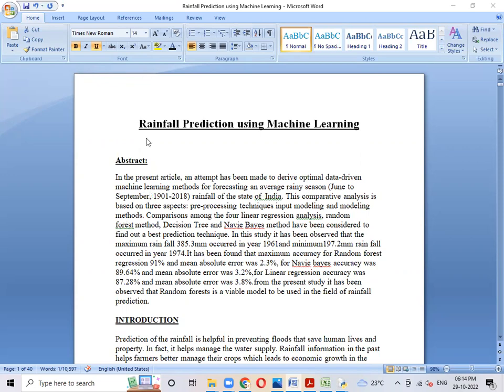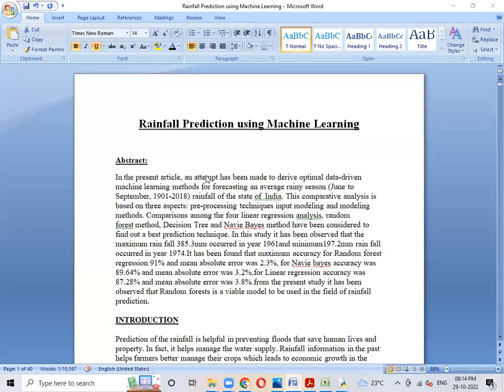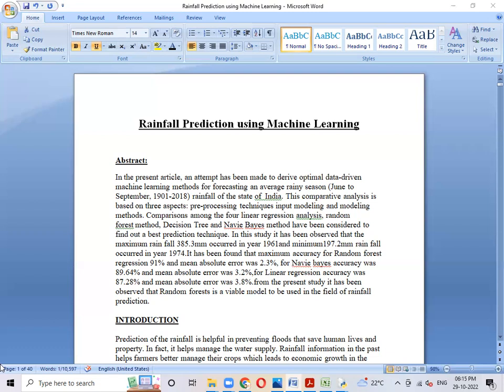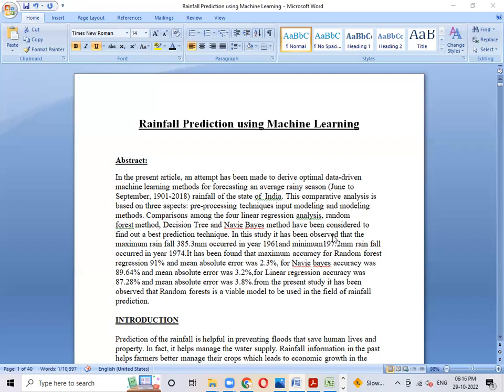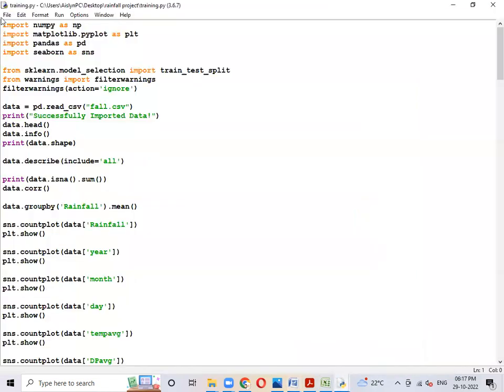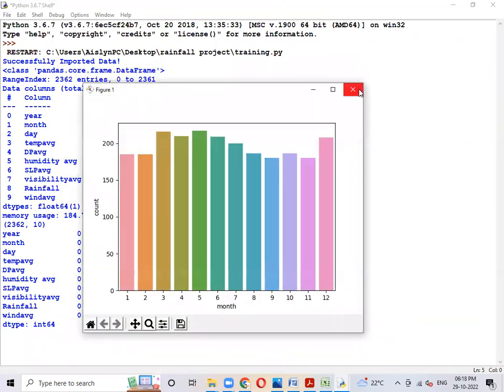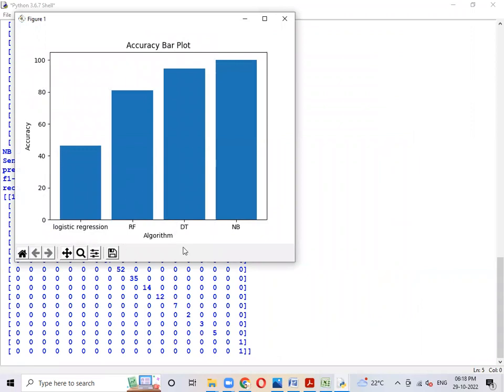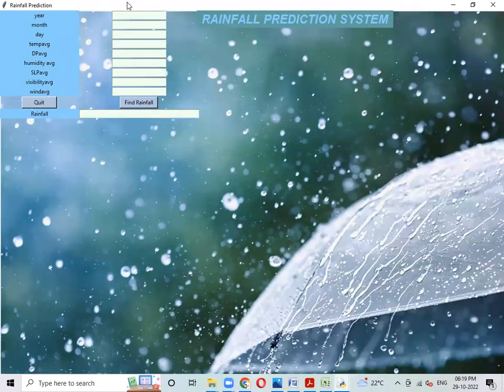Rainfall Prediction using Machine Learning || Engineering project || Final Year Project || Python